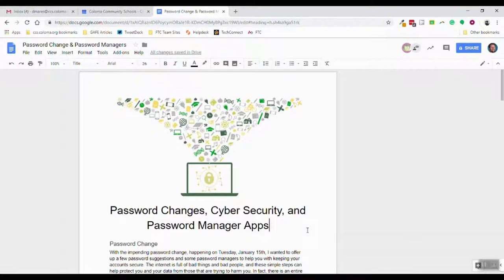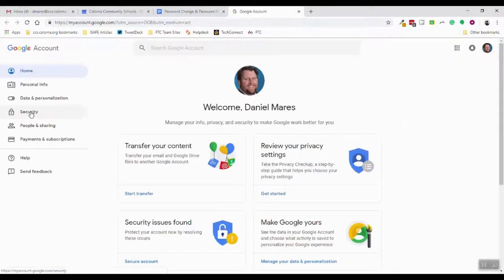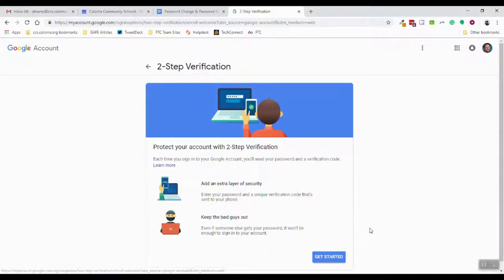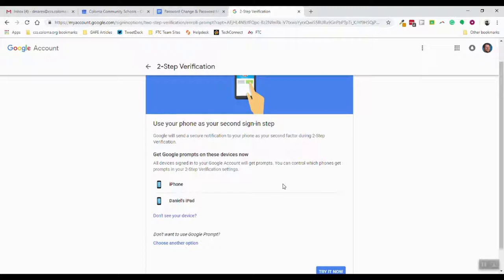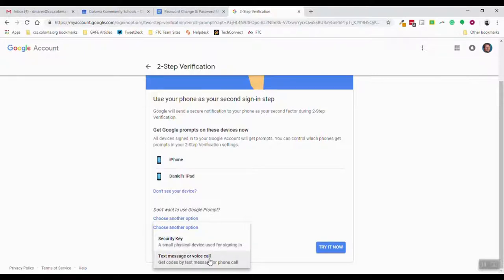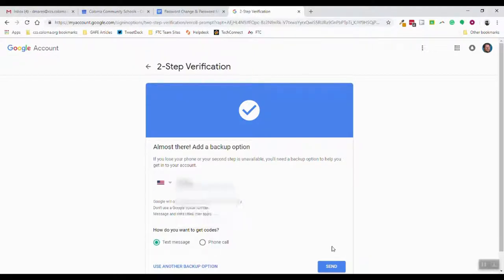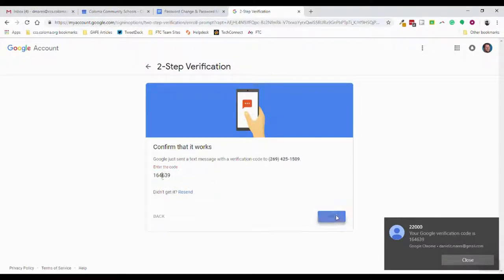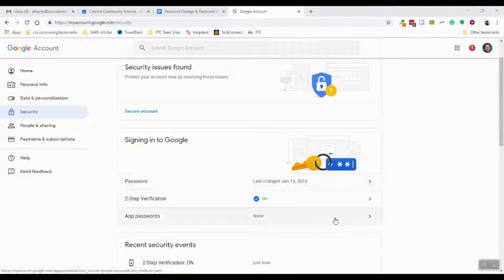Setting Up 2FA for Google Accounts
This quick video walks you through how you can set up Two-Factor Authentication (2FA) on your Google Account! As always, if you have questions, please do not hesitate to reach out!